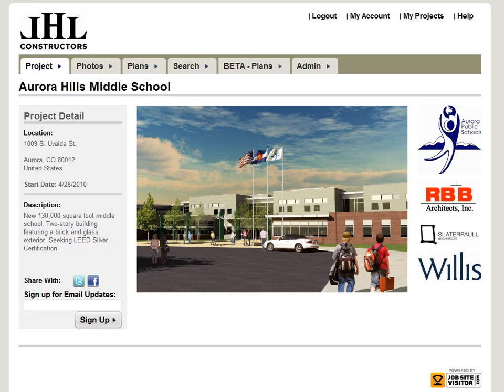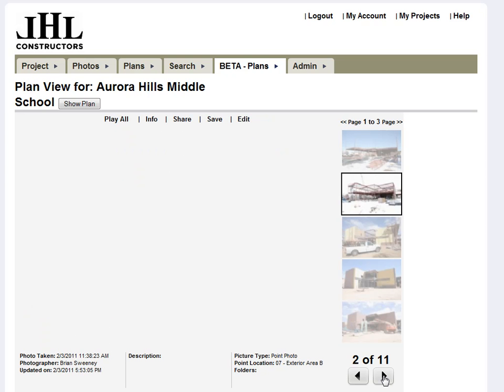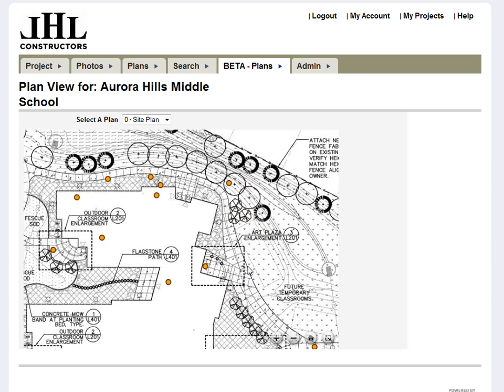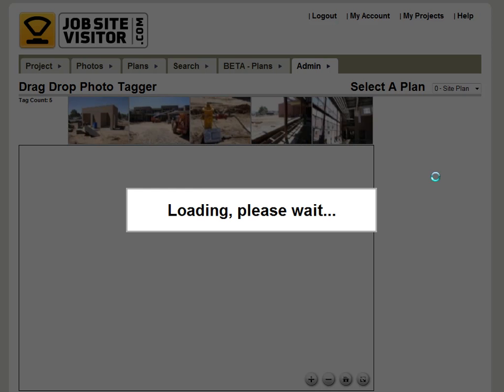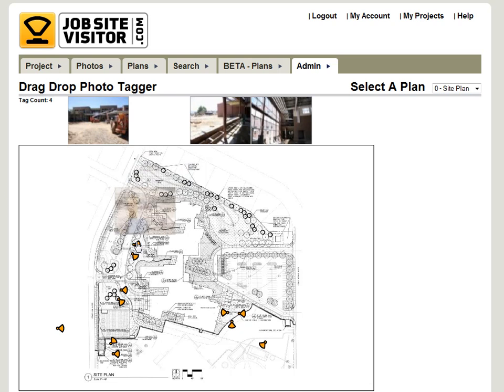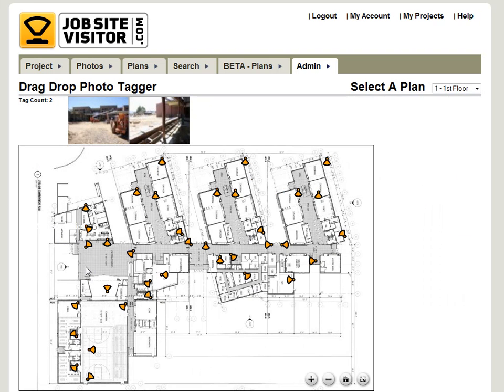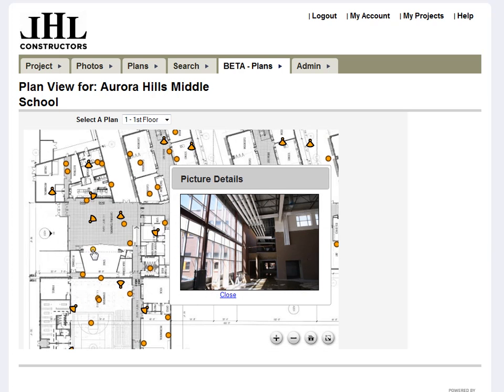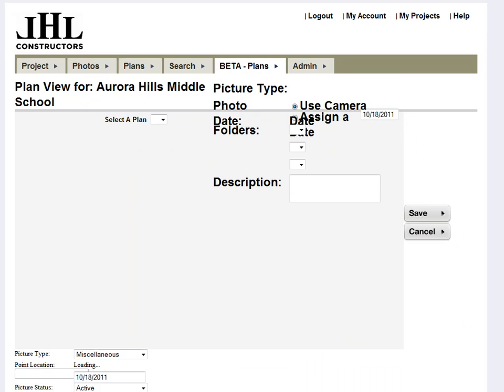Location Tagging - Construction Photos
JobSiteVisitor new plan viewer and location tagger helps the construction industry organize, manage, and share construction progress photos.